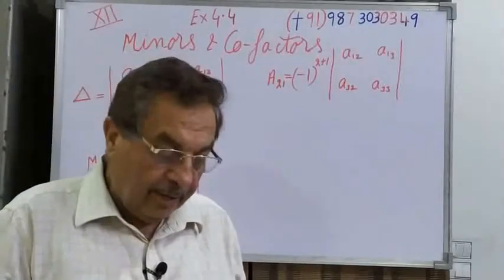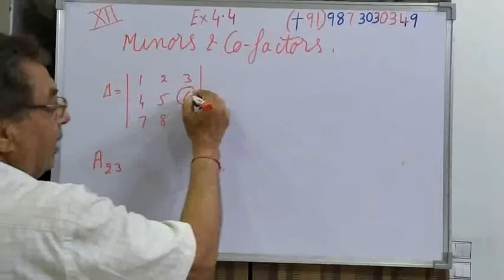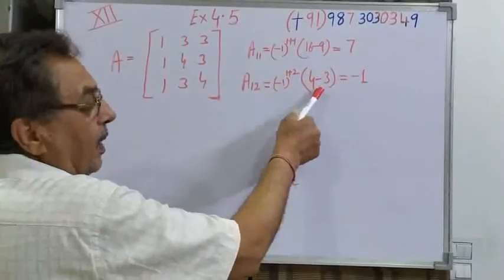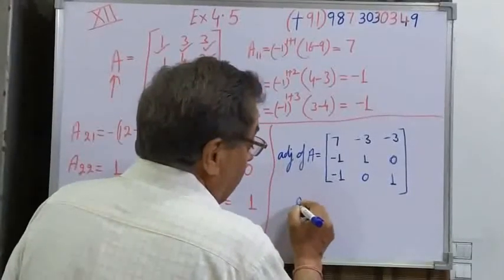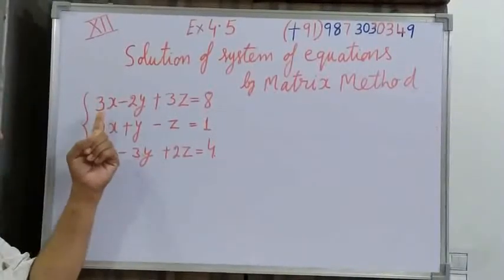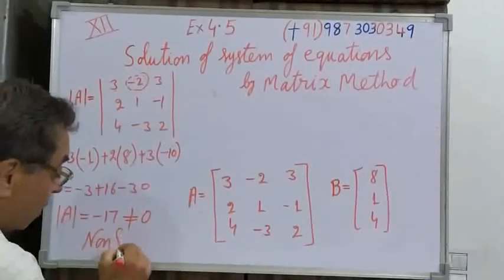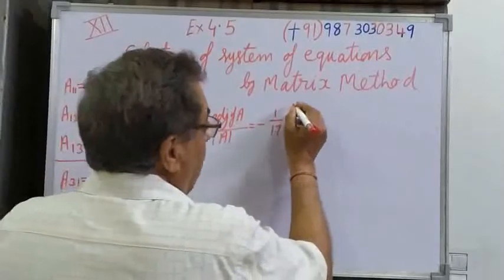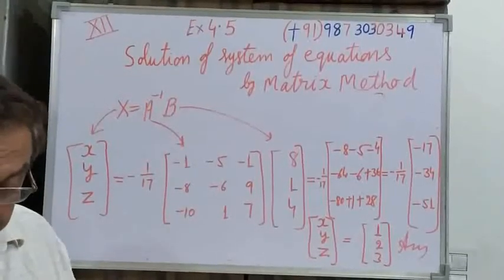Matrices Determinants Class 12 CBSE | Determinants NCERT Ex 4.4 Class 12 CBSE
Matrices Determinants Class 12 CBSE | Determinants Mathematics | CBSE Class 12 Maths | Class 12 Maths NCERT Ex 4.4